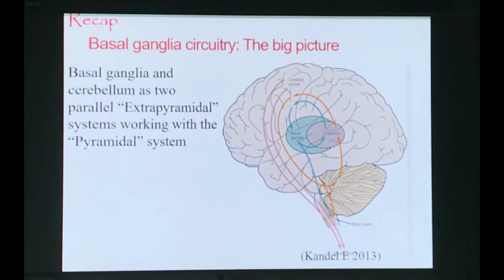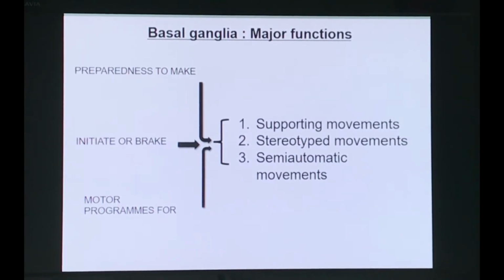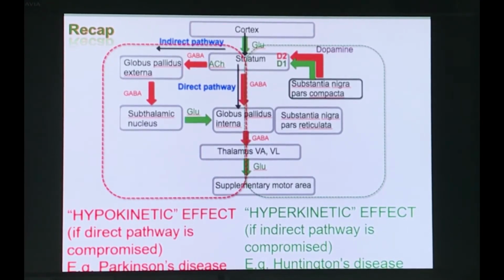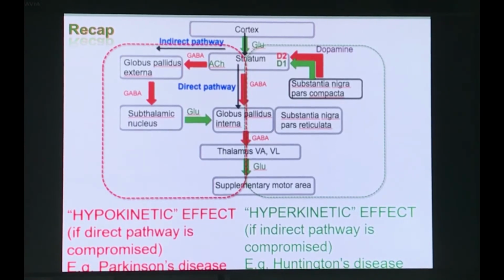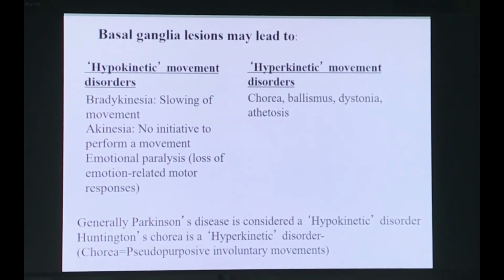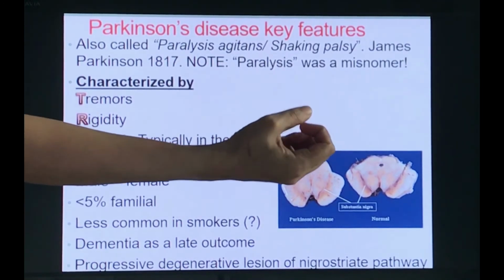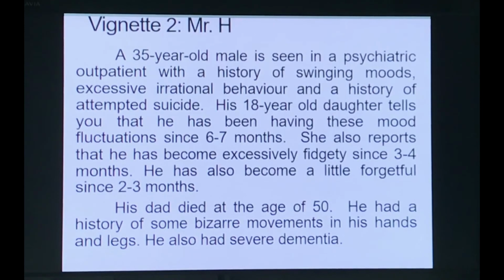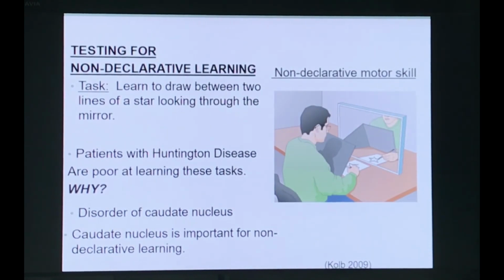Neuroanatomy of the Basal nuclei Part 2/ Neuroanatomy of the Basal ganglia Part 2/ Basal ganglia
In this video, I have covered the functions and disorders related to the Basal nuclei/Basal ganglia